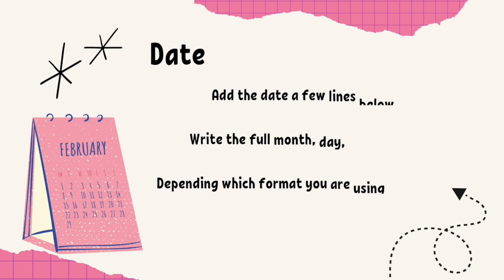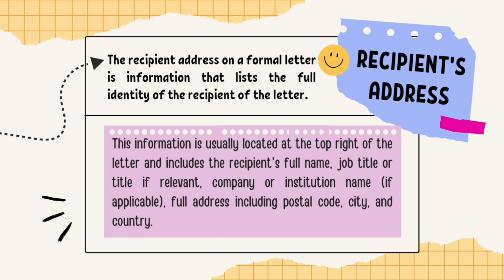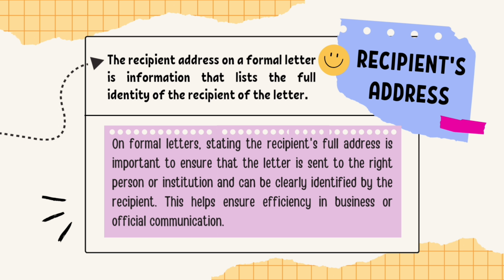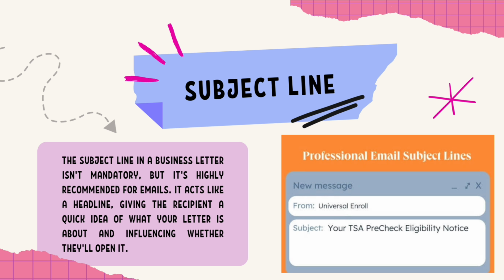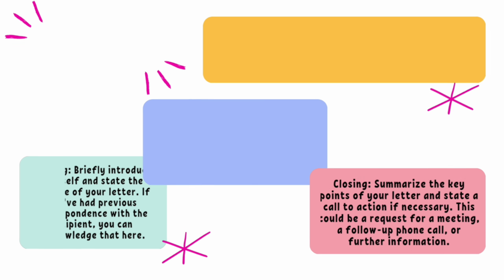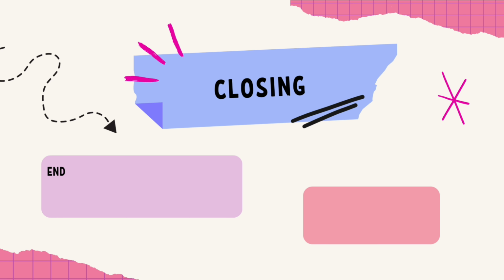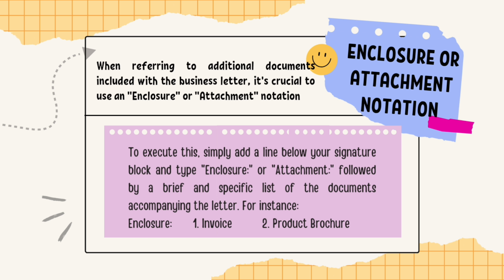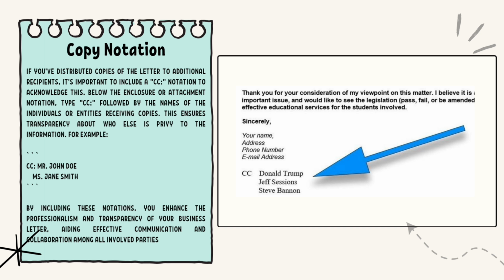BUSINESS LETTER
TUGAS BUSINESS LETTER 2G2
- JENI SINAGA 22430032
- ASRI KARTIKA 22430033
- ANGGA ALFASYA 22430034
- LAYLA NUR ROHMAH 22430035
- ALDA ALMIRA 22430045